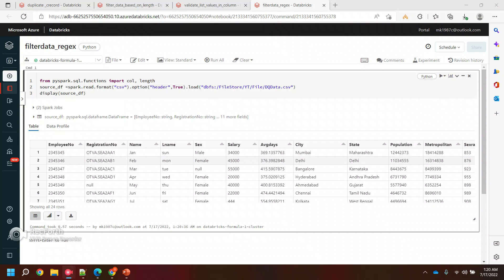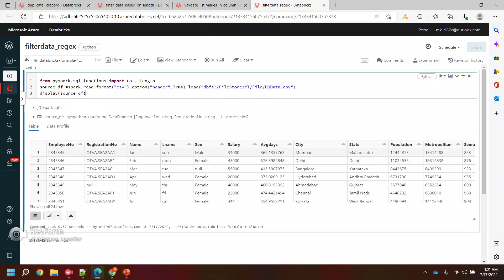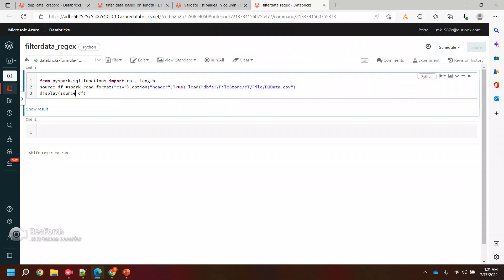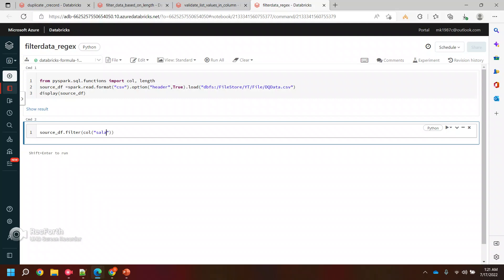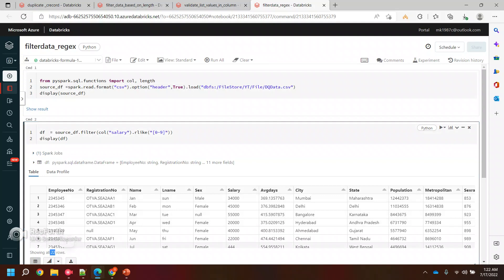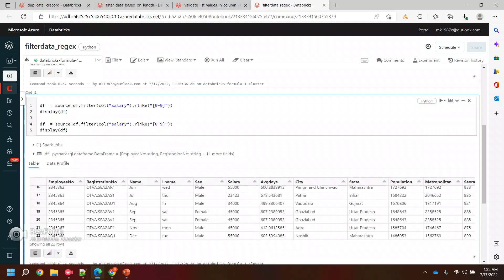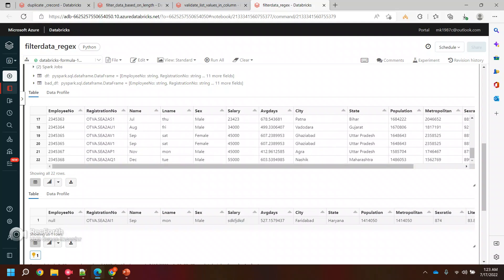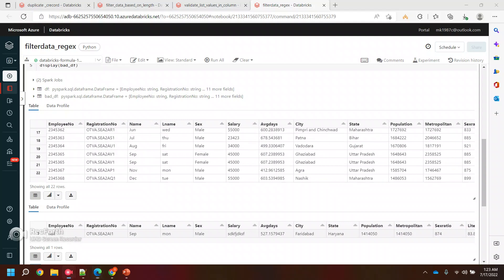Azure Databricks Tutorial # 12:- Filter data in based on regex from Dataframe in databricks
ETL Testing
null values in Columns
secrets Utility
Library Utility
Data Engineer
dbutils.widgets.